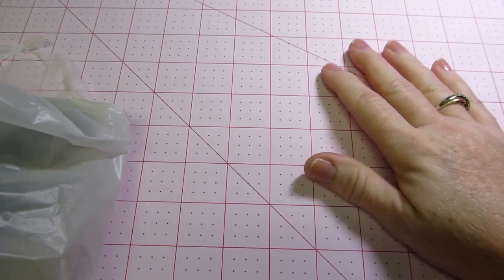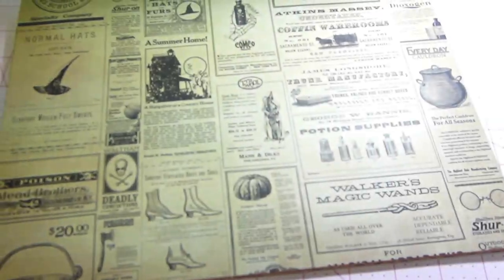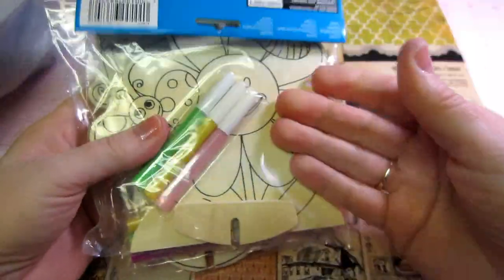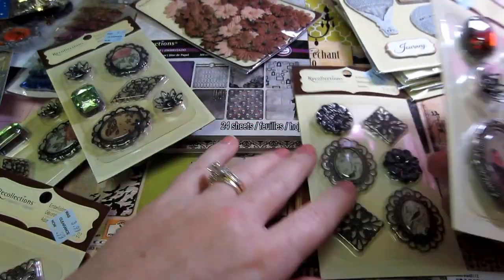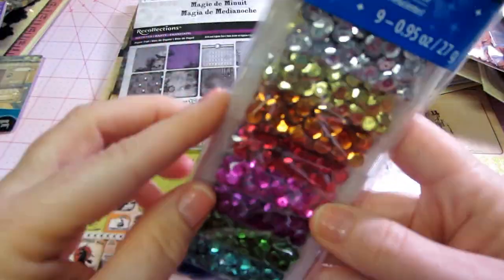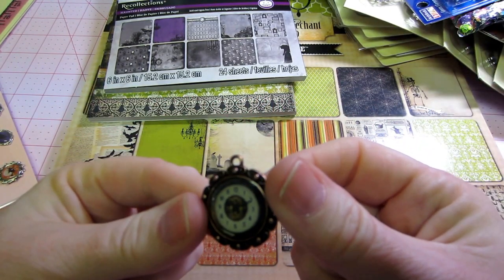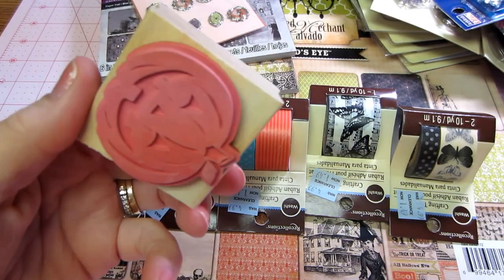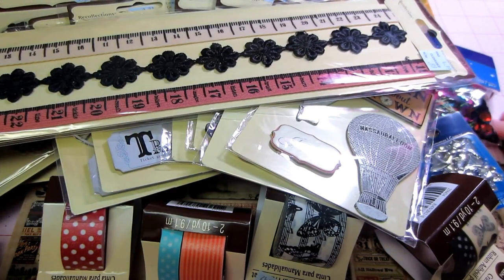Michael's haul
I'm really sniffy in this video. So sorry.